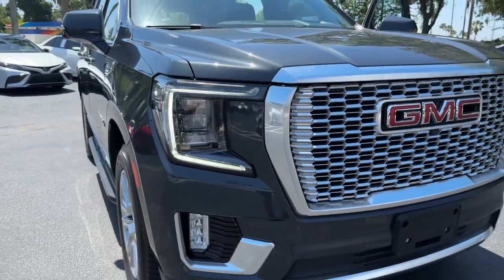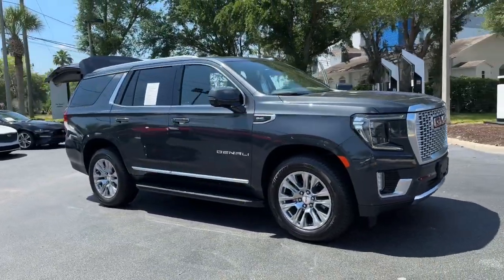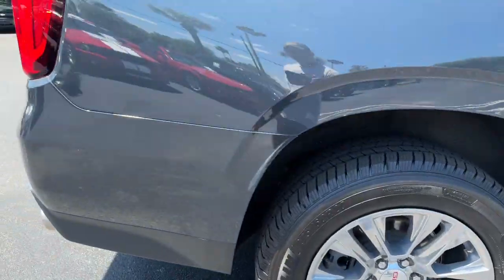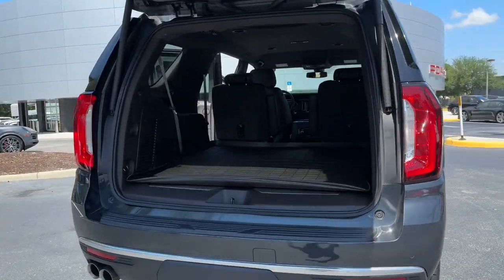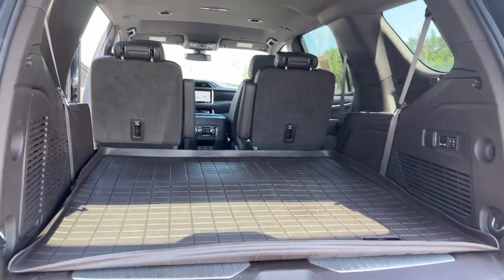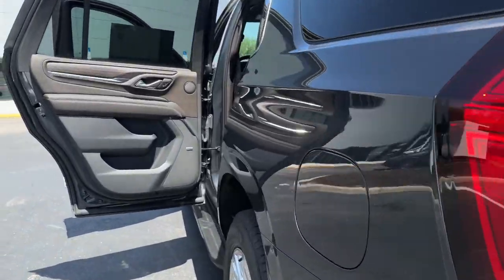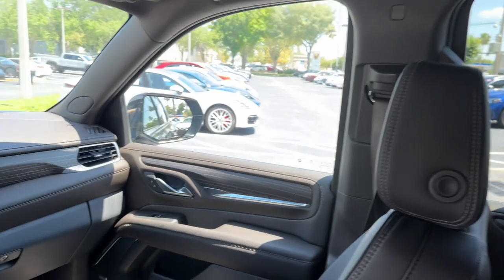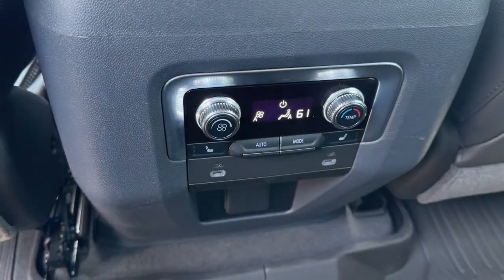2021 GMC Yukon Denali FL Winter Park, Windermere, Metro West, Lake Mary, Orlando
Pre-Owned 2021 GMC Yukon Denali available at Porsche of Orlando located in 9590 US-17, Maitland, FL, 32751. Servicing the Winter Park, Windermere, Metro West, Lake Mary, Orlando area.
Please mention the stock MR475849 when you contact the dealership for this vehicle.

You just found the  2021  GMC Yukon.  Make every adventure all it can be in this spacious, comfortable, and highly capable Yukon. Built to make road trips relaxing, take the stress out of towing, and handle all your projects with ease, this handsome, luxurious, and seriously rugged SUV  has your back. The following are some of this vehicles highlighted options: Heated Steering Wheel
, Head-Up Display, Pre-Collision System, Intelligent Auto on/off High Beams, Lane Departure Warning, Navigation System, Keyless Entry, Satellite Radio, Heated Mirrors, Premium Sound System. Spacious comfort blends with serious capability in this remarkable Yukon. See for yourself when you take it out for a test drive. Our professional staff looks forward to giving you excellent service!